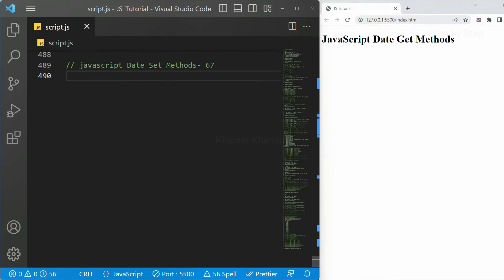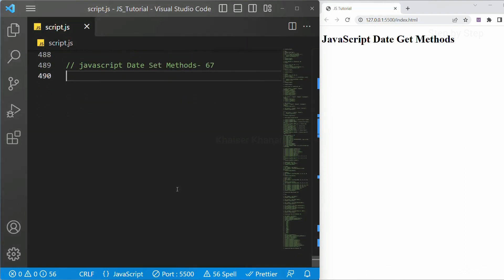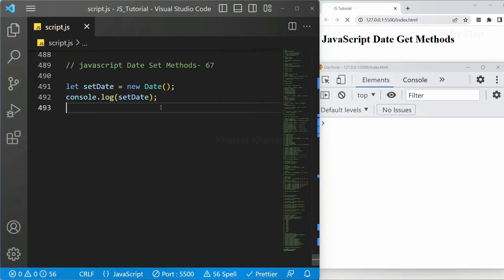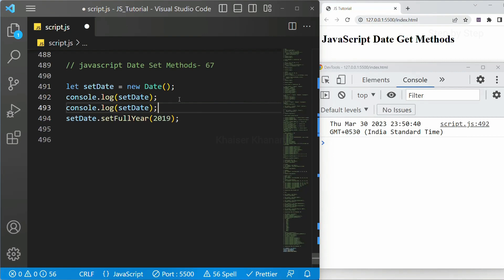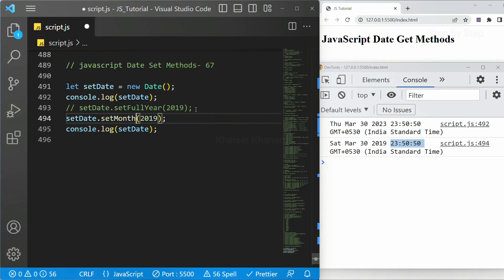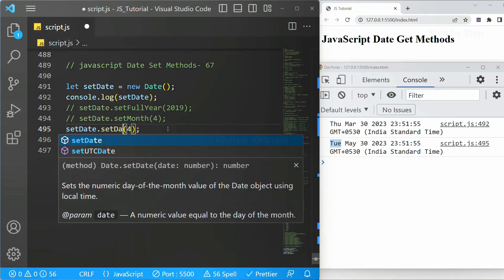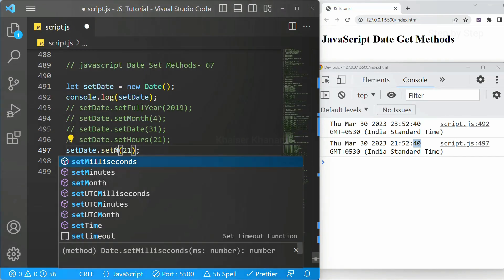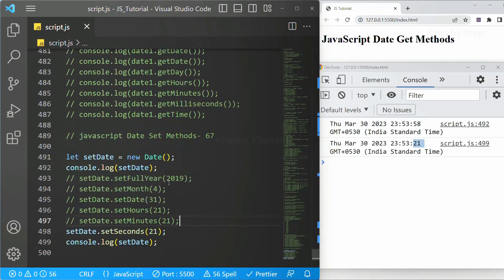JavaScript Dates - Set Methods || JavaScript Tutorial for Beginners - 67